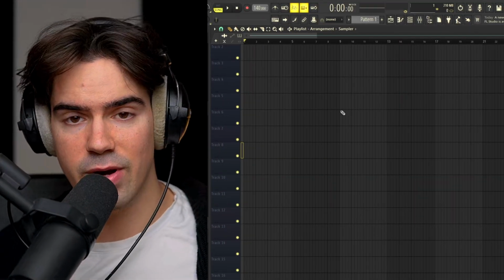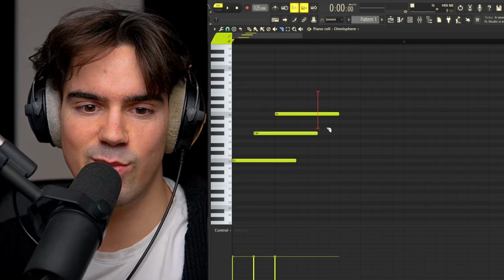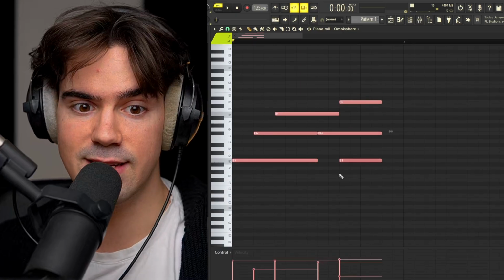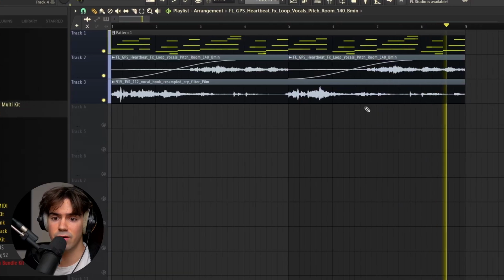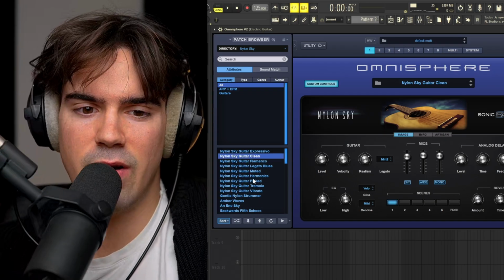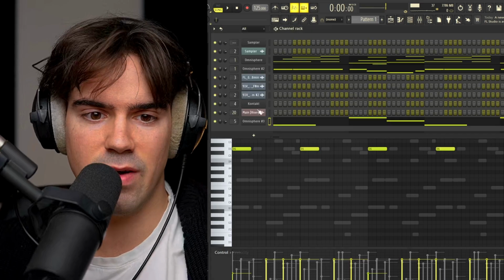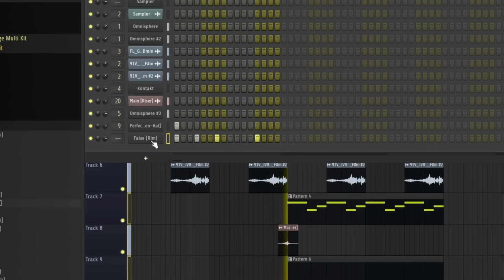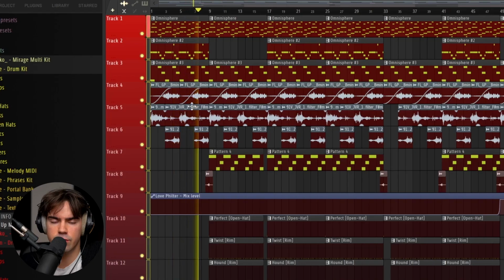The ULTIMATE Guide To Making Bouncy Guitar Beats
This video will show you everything you need to make bouncy beats in FL Studio 21. Here we'll be going through everything you need to know when it comes to creating the melody and the drums.

Timecodes:
0:00 Intro
0:30 Guitar Setup
1:42 Guitar Pattern
5:24 Adding Layers
7:40 Counter Melody
11:05 DRUMS
13:27 Full Beat & Outro

Tags (Ignore)
yeat tutorial
serum tutorial
kontakt sauce
808 mafia sample tutorial loop breakdown